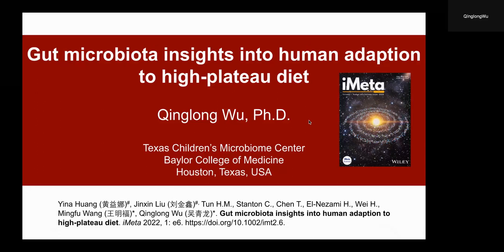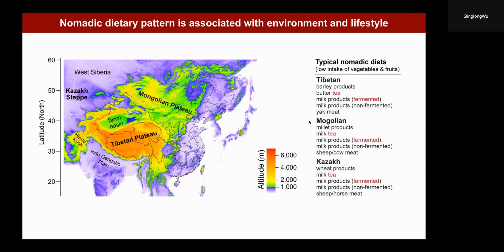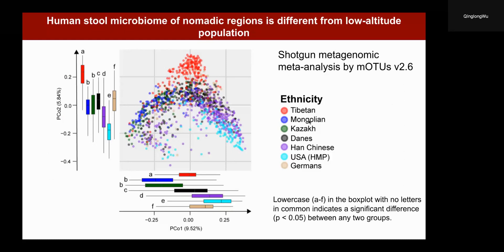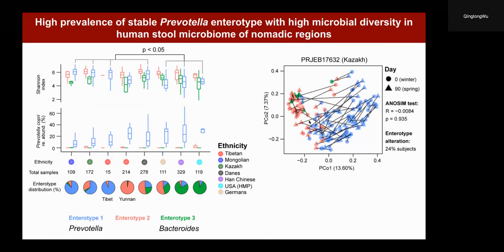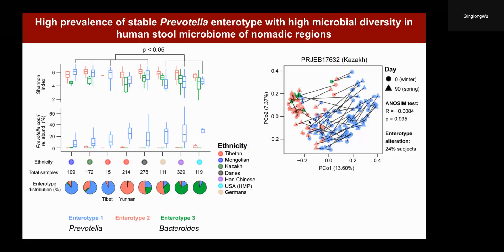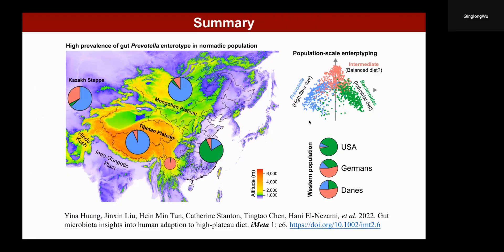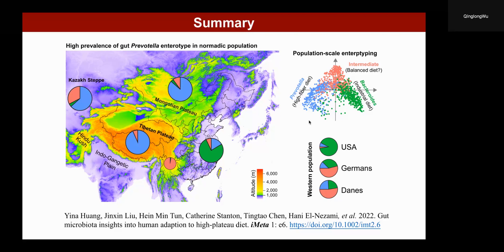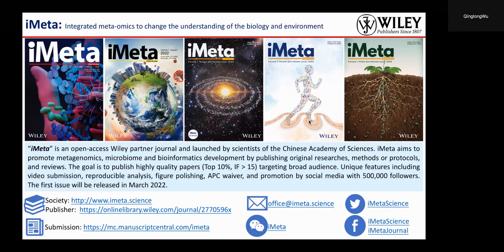iMeta: Gut microbiota insights into human adaption to high-plateau diet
Huang, Yina, Jinxin Liu, Hein Min Tun, Catherine Stanton, Tingtao Chen, Hani El-Nezami, et al. 2022. “Gut microbiota insights into human adaption to high-plateau diet.” iMeta 1: e6.

High prevalence of gut Prevotella enterotype in nomadic population. Higher microbial diversity is observed in nomadic people with gut Prevotella enterotype. Stable Prevotella enterotype in nomadic people during seasonal shift. Gut Prevotella enterotype might contribute to human adaptation to high-plateau environment.